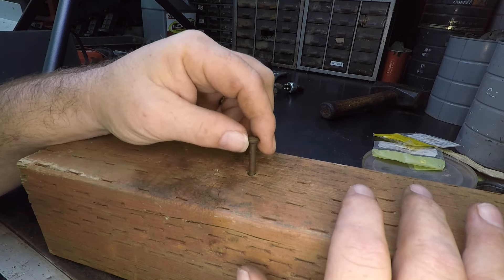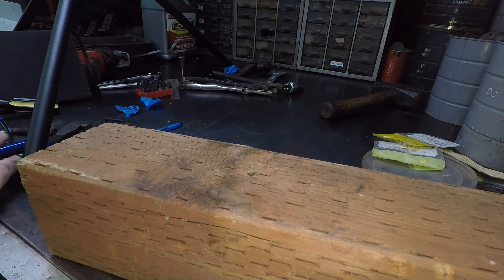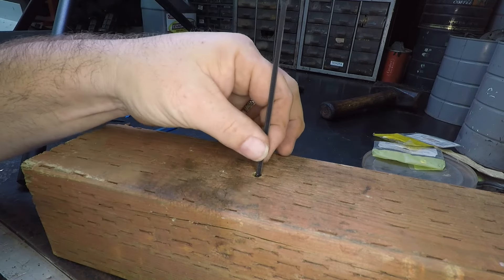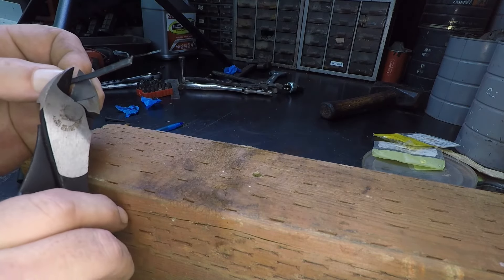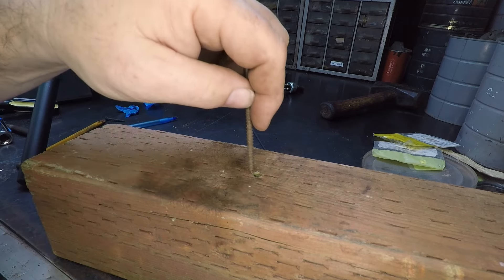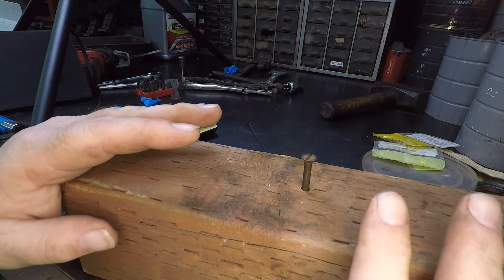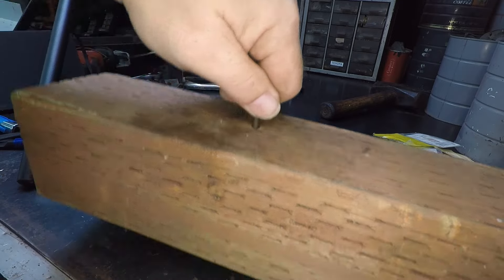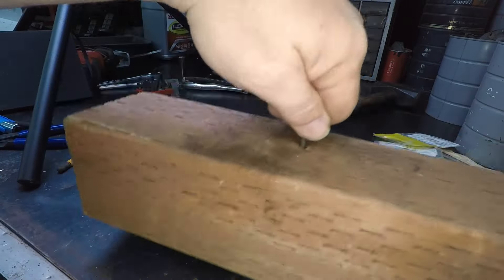1 Simple Trick to fix stripped threads